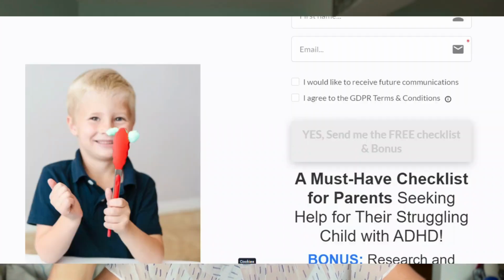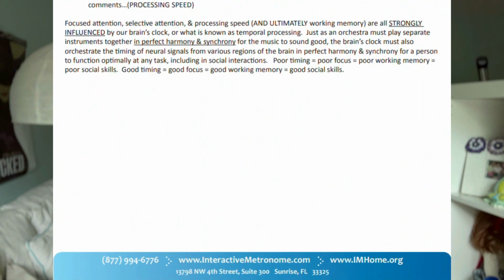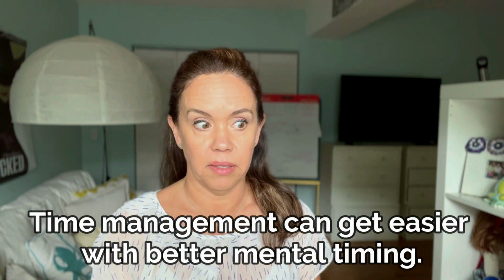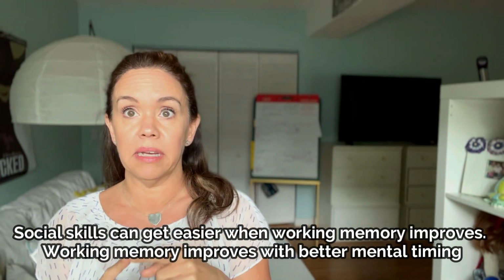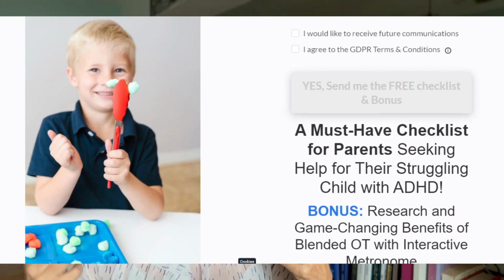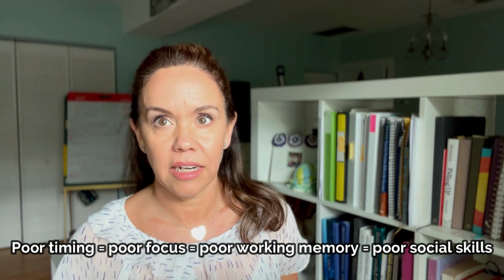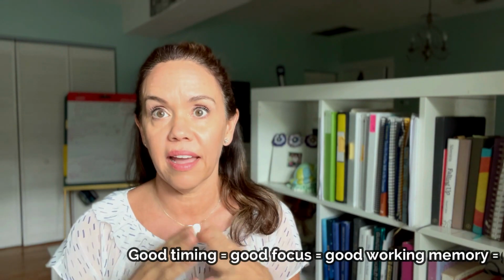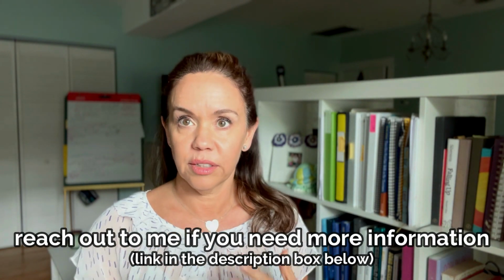Unlocking Mental Timing in ADHD: Effective Solutions for Improved Time Management and Attention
Unlocking Mental Timing in ADHD: Effective Solutions for Improved Time Management, Attention, and Social Skills

Discover the groundbreaking impact of incorporating mental timing activities in the lives of individuals with ADHD. As a seasoned clinician, I have witnessed remarkable transformations in families struggling with working memory, social skills, time management, and processing speed.

In this video, I will share my clinical observations, showcasing the progress achieved through mental timing interventions. The positive outcomes are truly astounding, from easier mornings and improved focus during reading and meals to enhanced independence in daily tasks, such as handwriting, making the bed, and self-care routines.

Moreover, I am thrilled to present a research article that unveils the connection between mental timing deficits in individuals with ADHD and their overall functioning. The article, linked below, sheds light on three key takeaways that can revolutionize our understanding of ADHD management.

Don't miss out on the chance to transform your life or the life of a loved one with ADHD. Embracing mental timing as a game-changing approach has yielded remarkable results in the families I work with. As the article suggests, poor timing leads to poor focus, working memory, and independent functioning, while improved timing fosters these essential skills.